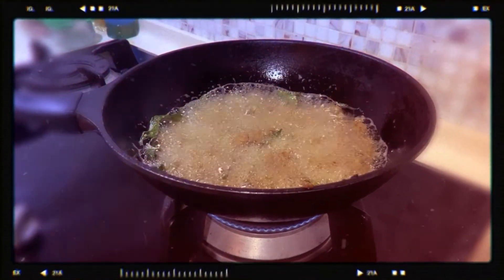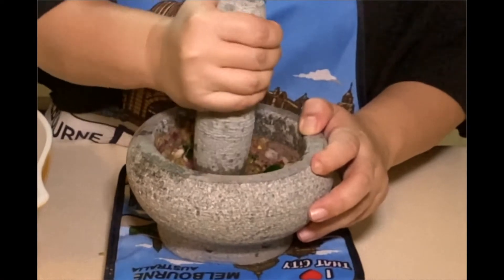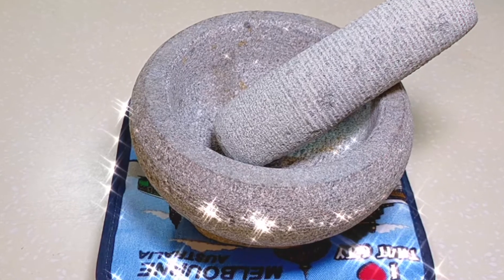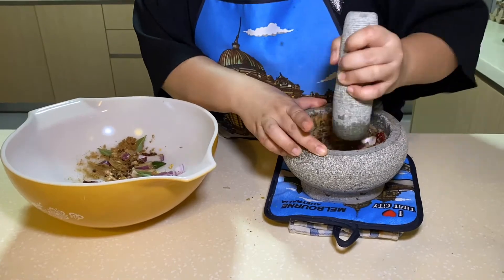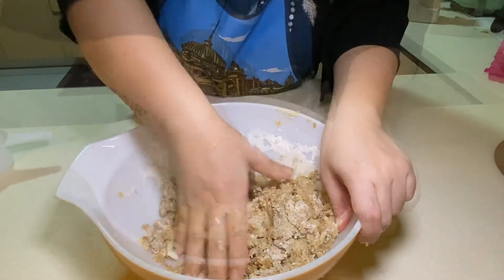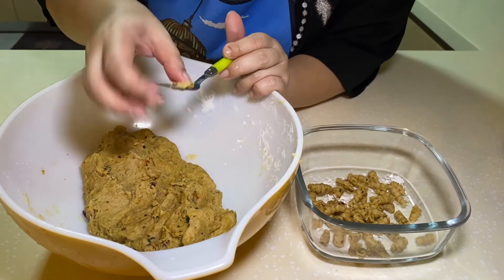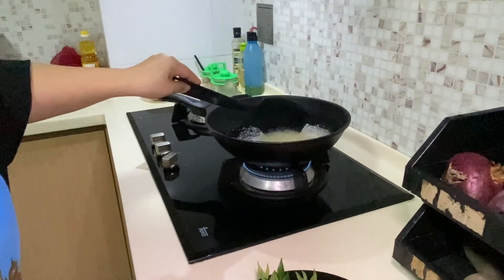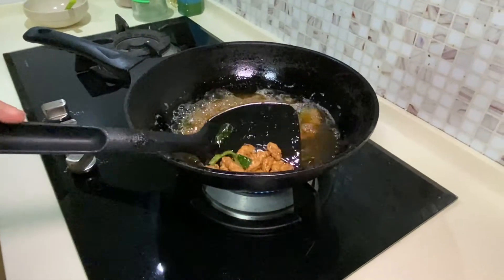Kuih Siput | Vegetarian Snail Snacks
Hello again!
Here is a Malaysian savoury snack that is crunchy and very tasty! Originally called 'kuih siput', these traditional treats are often made during the festive season. In this video, I show you how I make them using a pestle and mortar.

Here are the ingredients you will need:

400g flour
100g margarine
1 egg
2 dried chillies
2 - 4 stalks curry leaves
1/2 onion
1/2 tbsp ground fennel
1/2 tbsp ground coriander
1/2 tbsp garam masala
1/2 tbsp black pepper
1 tbsp sugar
1 tsp salt

These snacks can last if stored in air-tight container can keep for about 1 month (though in my house it is usually finished within a couple of days!)

Happy trying!